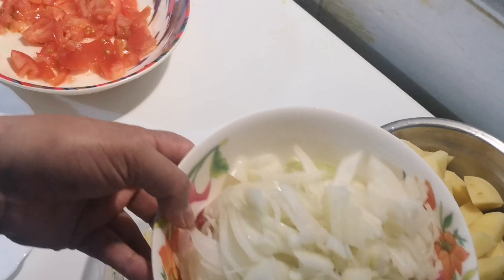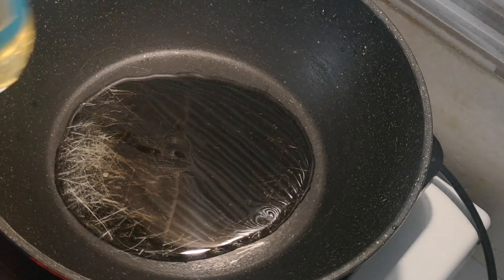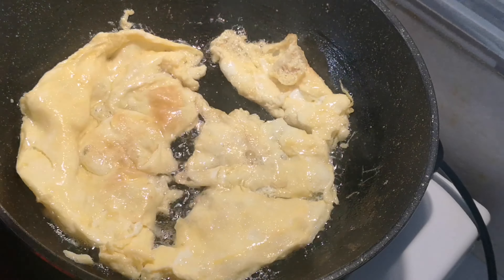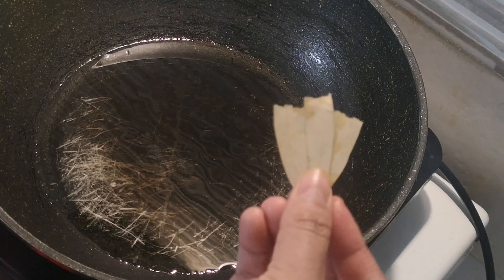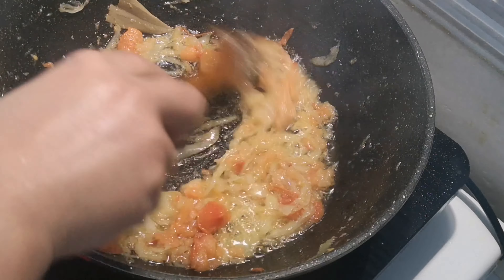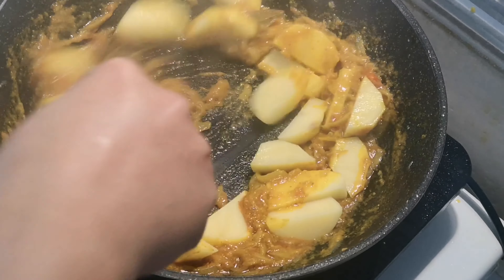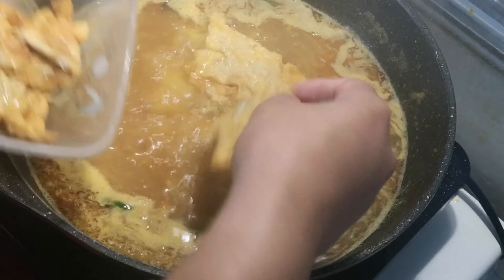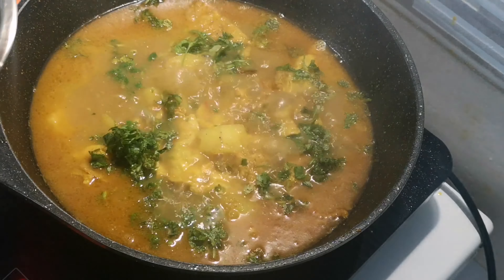ডিম আলুর ঝোল//Egg Potato carry//Alu Dim ranna recipe